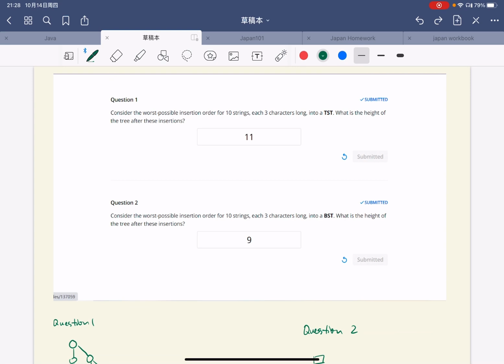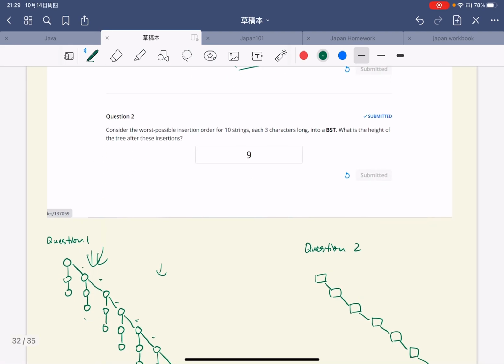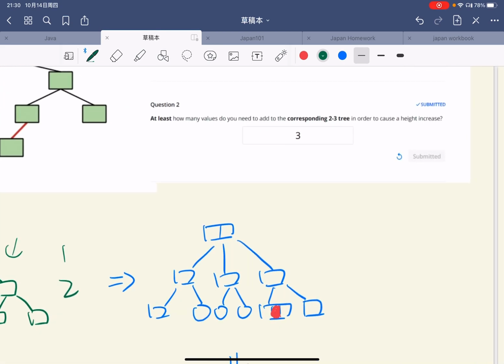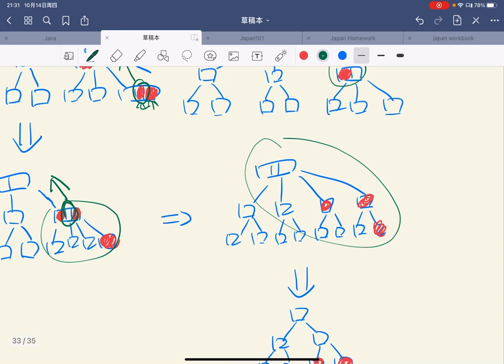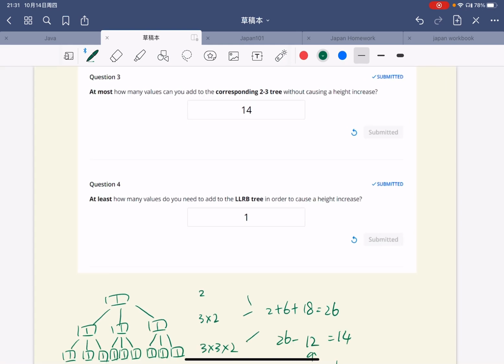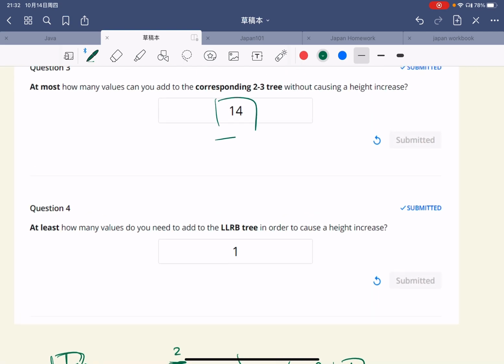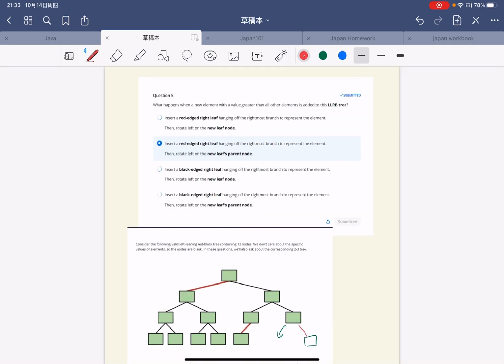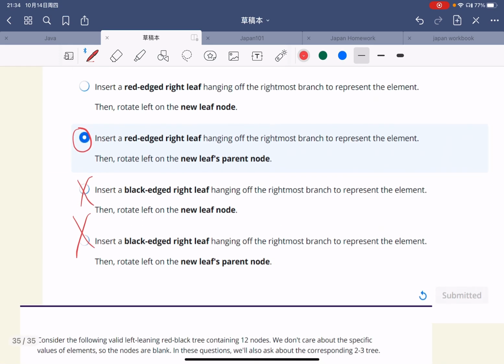Assessment: balanced search tree